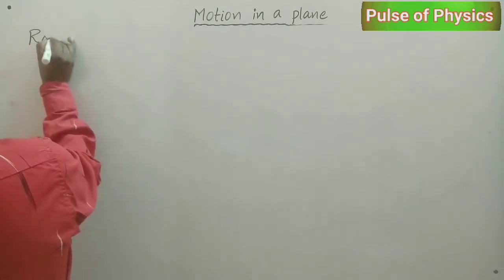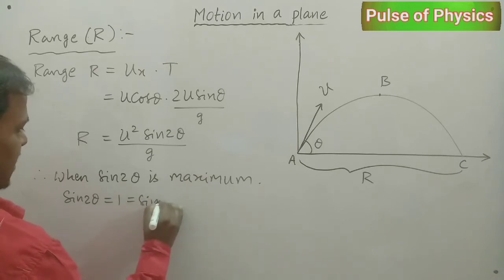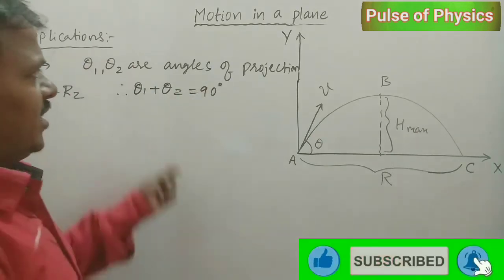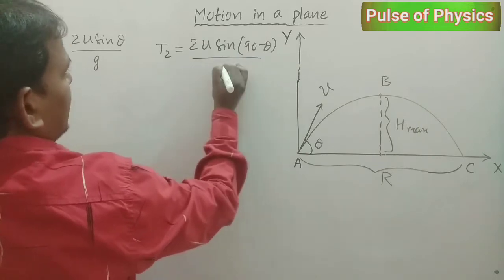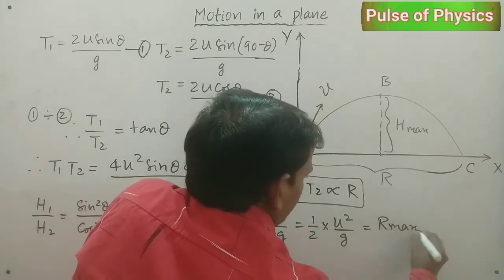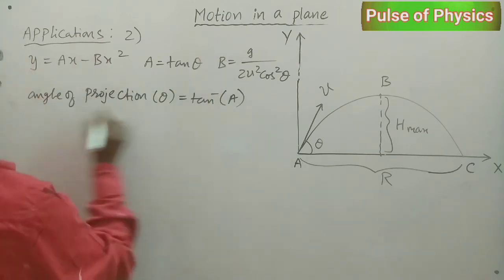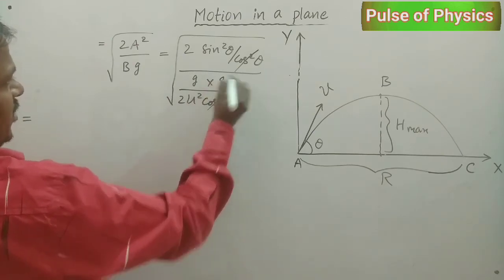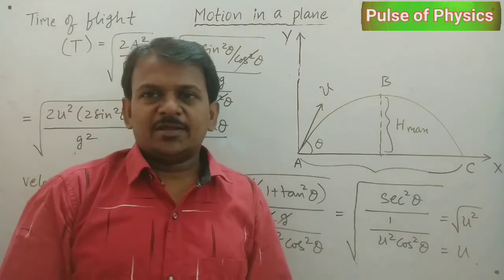Oblique projectile part 3 |physics | kinematics 2D | motion in a plane | Pulse of physics